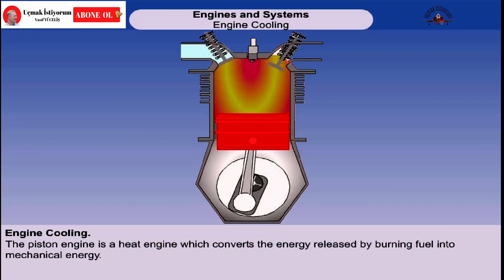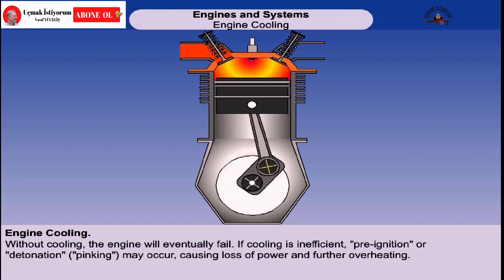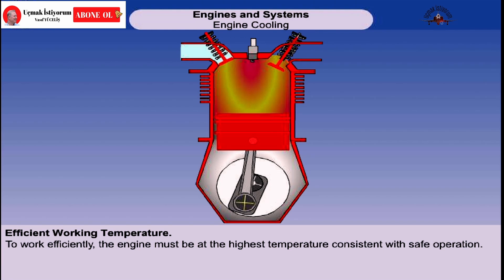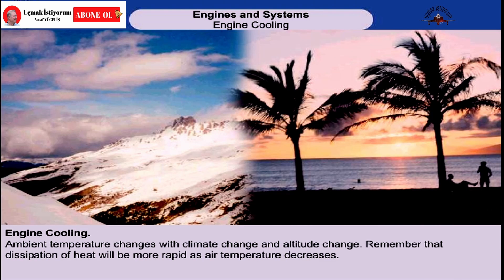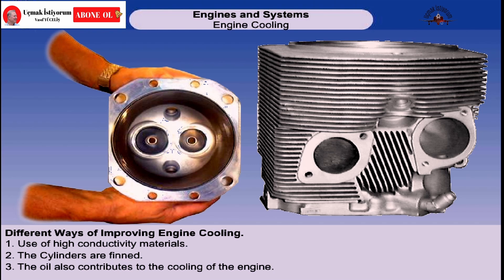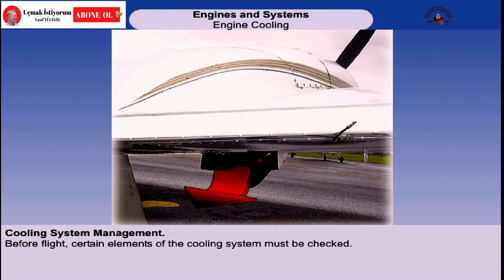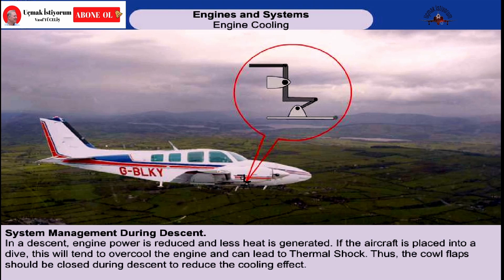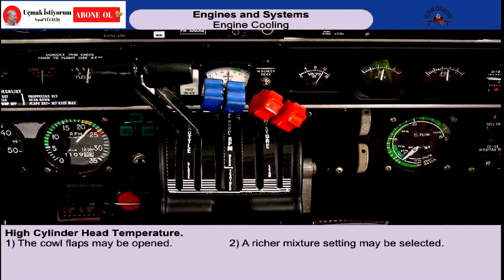PPL 020 Aircraft Engine Cooling: Prevent Overheating and Maximize Efficiency in Piston Engines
Aircraft Engine Cooling başlıklı bu video motor soğutma sistemlerinin önemi, çalışma prensipleri ve yönetimi hakkında kapsamlı bir genel bakış sunmaktadır. Havacılıkta piston motorlarının verimli bir şekilde çalışması, motor sıcaklığının uygun aralıkta tutulmasıyla doğrudan ilişkilidir. Piston motorları, yakıtın yanmasından elde edilen enerjiyi mekanik enerjiye dönüştürürken, bu enerji dönüşümünün yalnızca %30'u kullanılabilir güce dönüştürülür. Kalan %70'lik kısmın %40'ı egzoz gazıyla dışarı atılırken, %30'luk kısım motor bileşenleri ve yağı ısıtarak sıcaklık artışına neden olur. Bu durumun kontrol edilmemesi, motorun aşırı ısınmasına, yapısal hasarlara, yağın kayganlık özelliğini yitirmesine ve hatta pre-ignition ve detonasyon gibi ciddi sorunlara yol açabilir.

Bu videoda, piston motorlarının hem aşırı ısınmasının hem de aşırı soğumasının yol açabileceği sorunlar detaylı bir şekilde ele alınıyor. Motorun aşırı soğuması da düşük verimlilikle sonuçlanabilir; çünkü düşük sıcaklıklarda yağın viskozitesi artar ve yakıtın tam anlamıyla buharlaşması engellenir. Videoda ayrıca hava soğutma ve sıvı soğutma sistemlerinin karşılaştırması yapılarak, hafif uçaklarda yaygın olarak kullanılan hava soğutmalı sistemlerin avantajları ve sınırlamaları tartışılıyor.

Motor sıcaklığını optimum aralıkta tutmak için kullanılan soğutma sistemlerinin nasıl çalıştığını, özellikle cowling (kaporta) ve cow flap'ların işlevlerini keşfedin. Doğru sıcaklık kontrolünün, motorun verimli çalışması için ne kadar kritik olduğunu öğrenirken, uçuş sırasında motoru soğutmanın en etkili yöntemlerini de bu videoda bulacaksınız.

# Videonun Akışı

1. *Motorun Verimliliği ve Isı Üretimi*
   - Piston motorları, yakıt enerjisinin yaklaşık %30'unu mekanik enerjiye dönüştürür
   - Kalan %70 ısı enerjisi atık olarak kalır
   - %40'ı egzoz gazıyla atılır, %30'u motor bileşenlerini ve yağı ısıtır

2. *Aşırı Isınmanın Sonuçları*
   - Motor bileşenlerinin yapısal hasarı
   - Yağın bozulması ve yağlama özelliğini kaybetmesi
   - Erken ateşleme ve güç kaybı
   - Detonasyon veya vuruntu

3. *Aşırı Soğumanın Sonuçları*
   - Yağ viskozitesinin artması ve güç kaybı
   - Yakıtın tam buharlaşamaması ve verim düşüşü

4. *Hava Soğutmalı Sistemler*
   - Hafif uçaklarda yaygın kullanım
   - Basit ve bakım gerektirmeyen yapı
   - Verimlilik, hava sıcaklığı ve hava akış hızına bağlı

5. *Soğutma Sistemini İyileştirme Yöntemleri (Maximize Efficiency in Piston Engines)*
   - Yüksek iletkenliğe sahip malzemeler kullanma
   - Silindir duvarlarında soğutma kanatçıkları
   - Motor kaportası ve hava yönlendirme plakaları
   - Ayarlanabilir kaportaj kanatçıkları

6. *Uçuş Sırasında Soğutma Yönetimi*
   - Kalkış ve tırmanışta kaportaj kanatçıklarını açma
   - Seyir ve inişte kaportaj kanatçıklarını ayarlama
   - Termal şoku önlemek için alçalma sırasında dikkatli olma

7. *Aşırı Isınma Durumunda Alınacak Önlemler (Prevent Overheating)*
   - Kaportaj kanatçıklarını açma
   - Yakıt karışımını zenginleştirme
   - Motor gücünü azaltma
   - İleri hızı artırma

*Videonun Özeti:*
✈️ Pistonlu motorlar, yakıtın yanmasından açığa çıkan enerjiyi mekanik enerjiye dönüştürür ancak bu işlem sırasında ısı üretilir.
🌡️ Motorun aşırı ısınması, motor bileşenlerinin arızalanmasına, yağın bozulmasına ve erken ateşlemeye yol açabilir.
🌬️ Hava soğutmalı motorlarda, hava sıcaklığı ve hava akışı hızı, motorun soğutulmasında önemli rol oynar.
🔧 Motorun soğutulmasını iyileştirmek için çeşitli yöntemler kullanılır.
🌡️ Uçuş sırasında motor sıcaklığını optimize etmek için kanatçıkların açılması veya kapatılması gerekebilir.

*Zaman damgalarıyla birlikte videodaki kilit konular:*
*00:00* Giriş
*00:50* Pistonlu Motorlarda Isı Dağılımı
*01:39* Aşırı Isınma Riskleri
*02:26* Aşırı Soğutmanın Riskleri
*03:10* Hava Soğutmalı ve Sıvı Soğutmalı Sistemler
*03:48* Hava Soğutmalı Verimliliği Etkileyen Faktörler
*04:31* Daha İyi Soğutma için Malzeme ve Tasarım Geliştirmeleri
*05:17* Motor Soğutmasında Yağın Rolü
*06:02* Sıcaklık Kontrolü için Cowling, Baffles, and Cow Flaps
*06:47* Uçuş Sırasında Termal Şoku Yönetme ve Verimli Soğutma
*07:30* Motorun Aşırı Isınmasını Önlemek için Başka Yöntemler

Bu videoyu beğendiyseniz lütfen BEĞEN butonuna basınız.